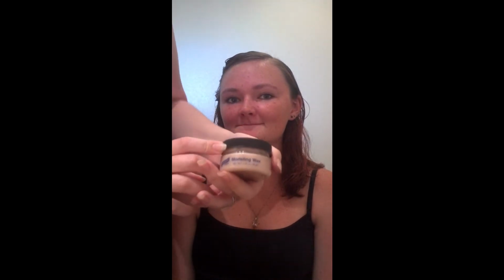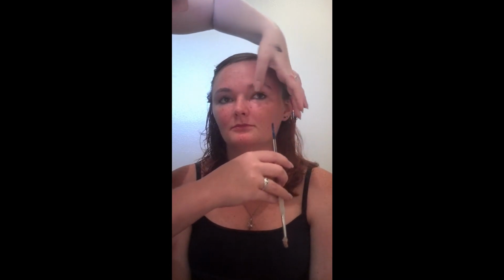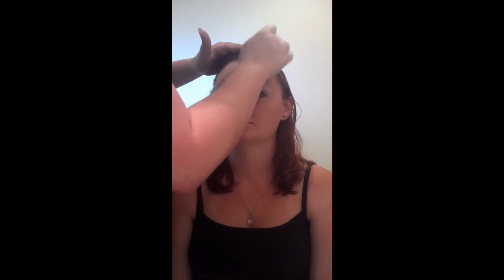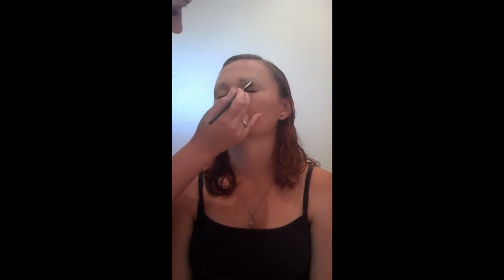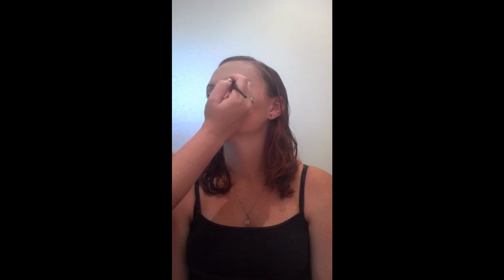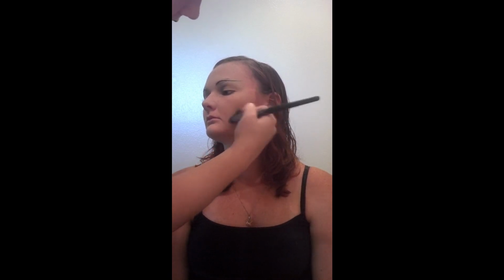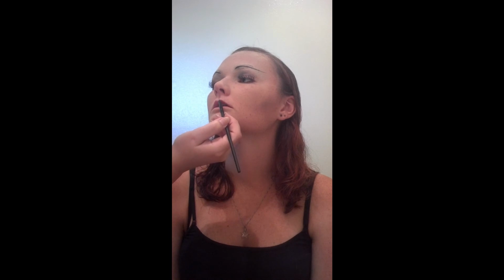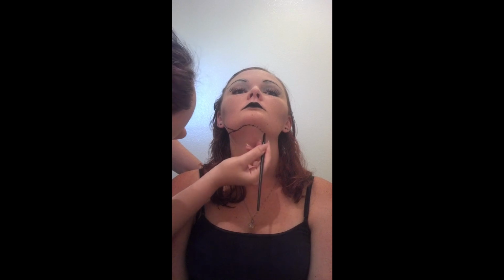IT'S ALIVE! The Bride of Frankenstein makeup tutorial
A makeup tutorial featuring my lovely sister Jordan based on the Bride of Frankenstein a la the 1935 film. This is my first video where I actually talk so pardon how awkward the intro/outro are and let me know what you all think.